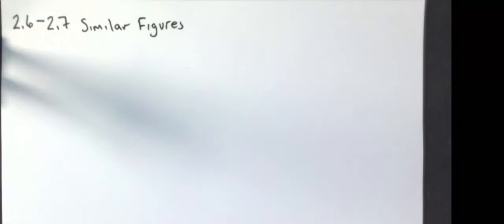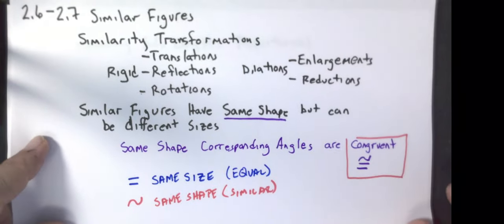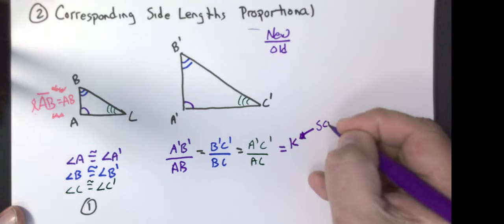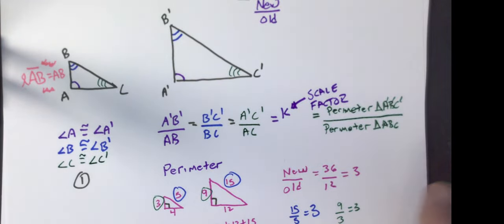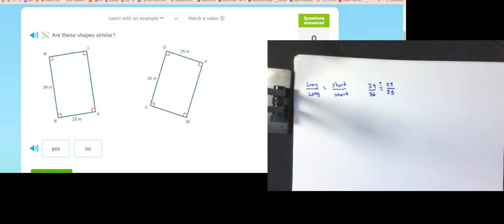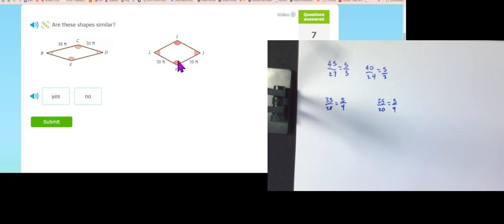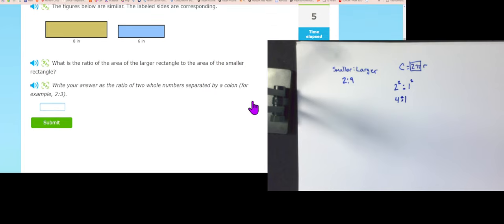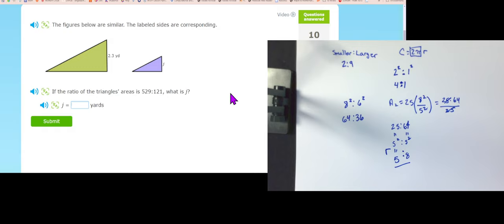8th 2.6-2.7 Similar Figures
Similar Figures
Area and Perimeter of Similar Figures